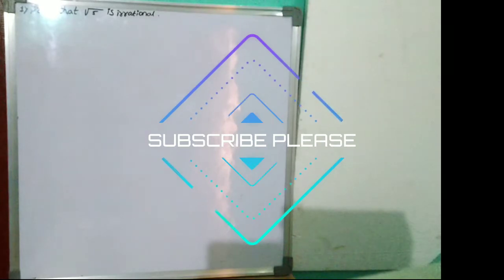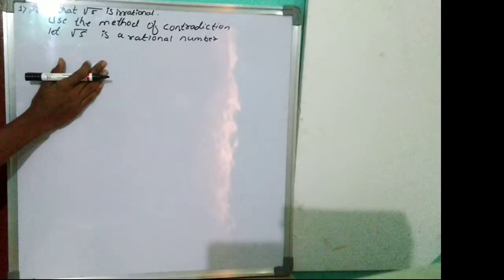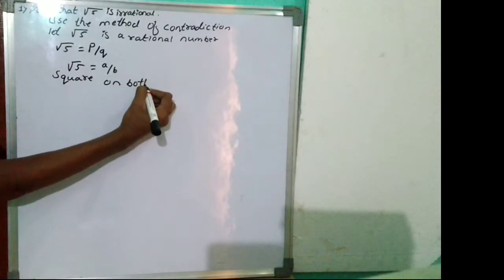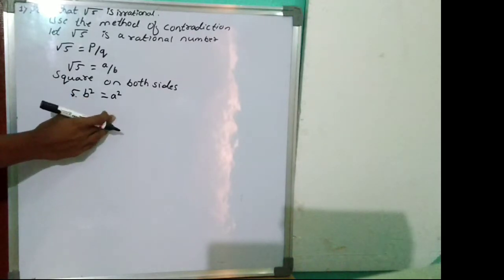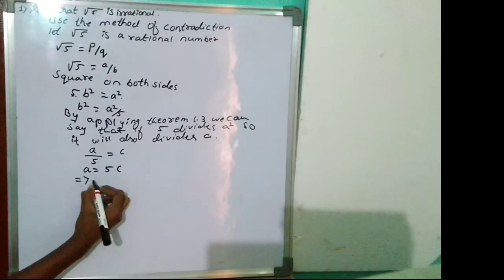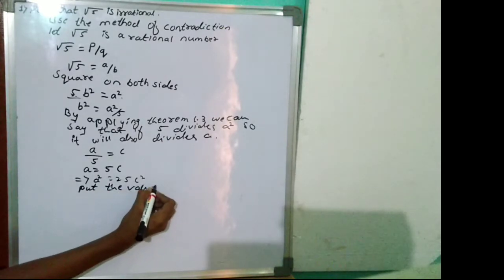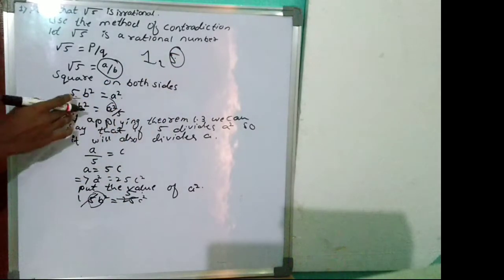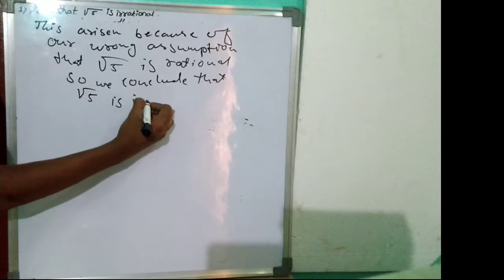Prove that root 5 is irrational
In this video I'm going to explain you about the question which is prove that root 5 is irrational and this question is related to the theorem 1.4 which I have explained in the previous video and watch the video full to understand completely and thanks for watching don't forget to subscribe and like and share this to your friends, neighbours and others who in trouble to this question and lastly thanks again for watching I hope you understood